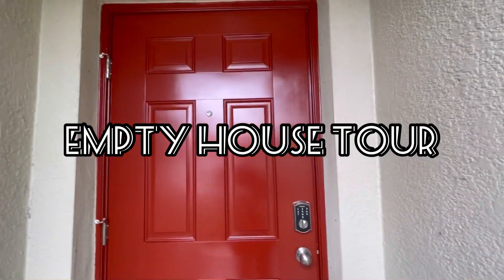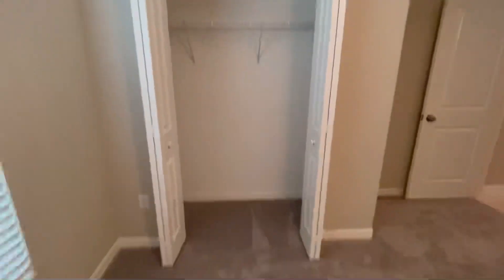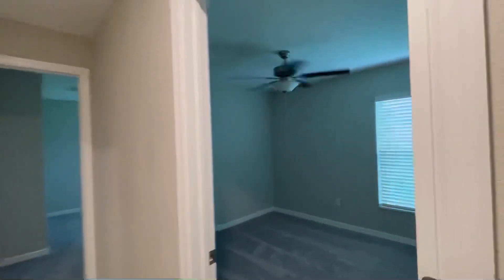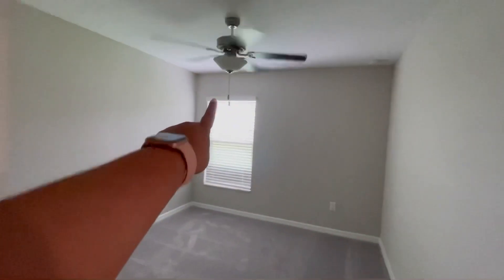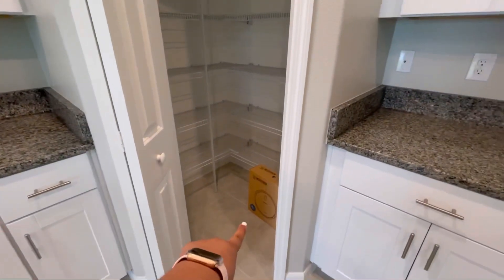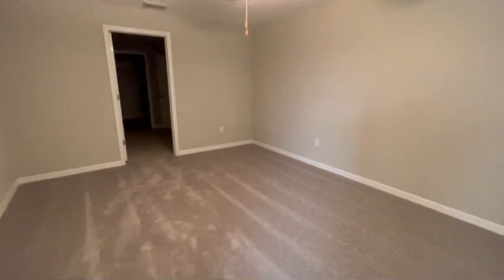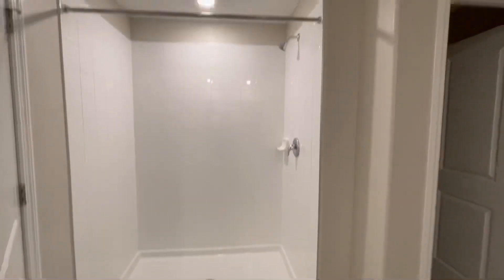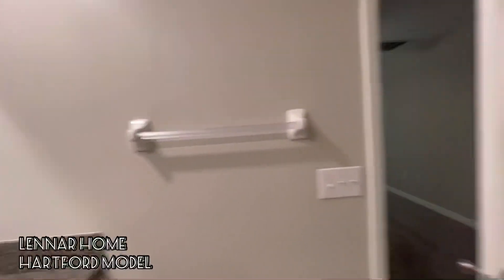NEW EMPTY HOUSE TOUR | OUR DREAM HOME🏠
Happy SUNDAY!!

Hello everyone! Today I’m sharing an EMPTY HOUSE TOUR of our new home! We’ve been in the process of buying our home since December 2020 and since SEPTEMBER 2020 we selected the lot for this house! I hope you guys enjoy this video!

I have more updates on our new home coming your way!

BECOME A MONAT VIP MEMBER & BUY PRODUCTS or MAKE AN INCOME AND BECOME A MARKET PARTNER:

RING LIGHT
shorturl.at/kmLV6

SPRAY MOP:
shorturl.at/esuO0